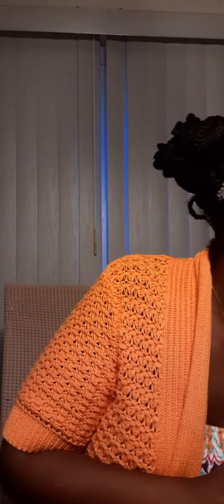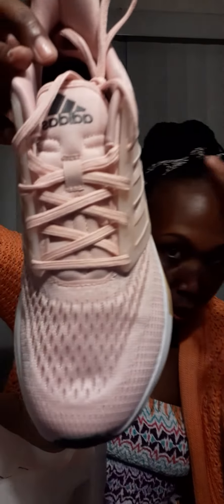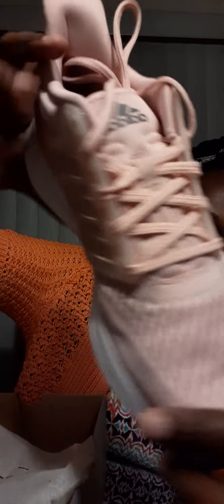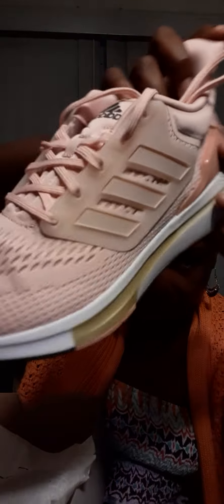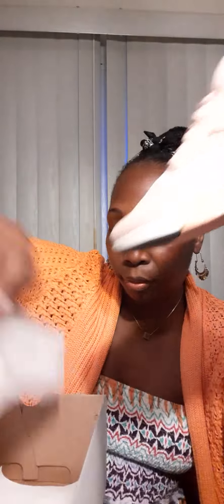Check out this assorted shoe unboxing 👟👢👞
Various shoes purchased from Catch'nDealz Facebook sale.